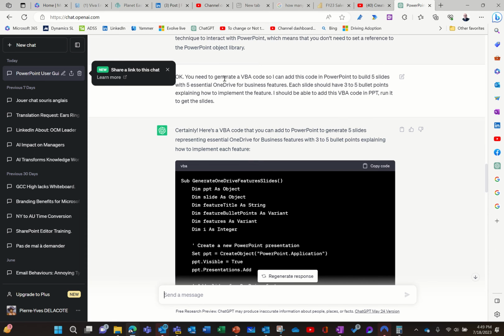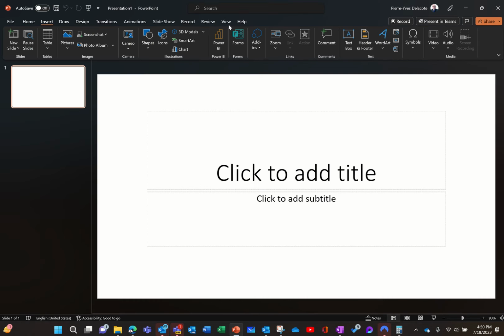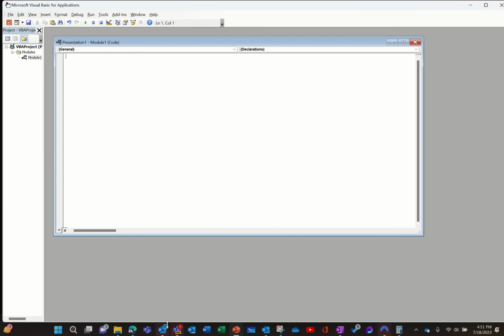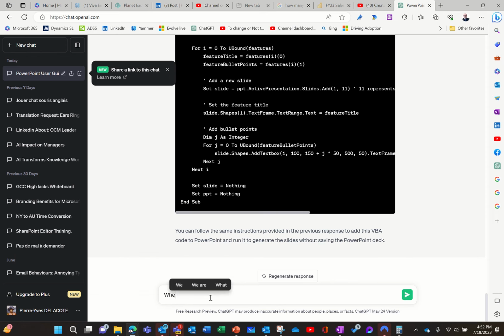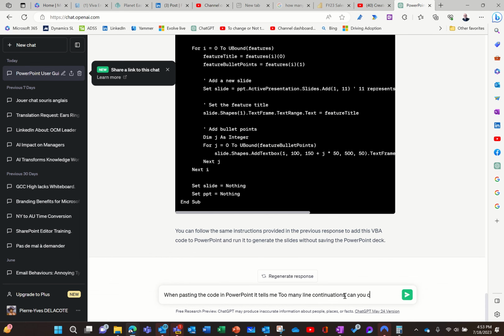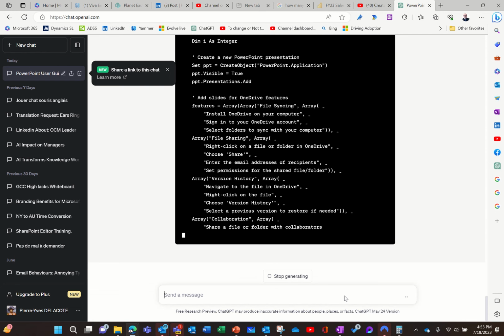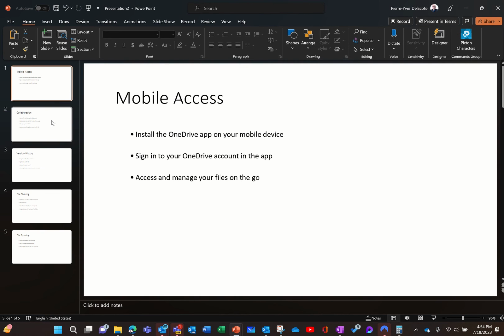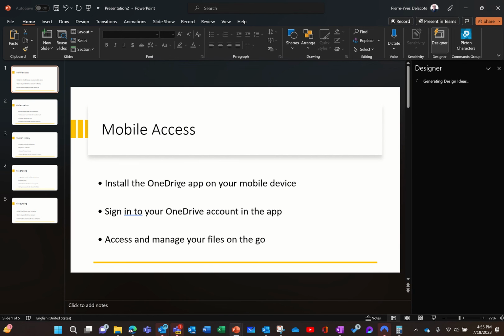Using Chat GPT to create a OneDrive PowerPoint user guide or Copilot premises